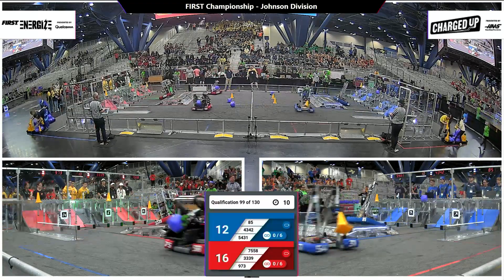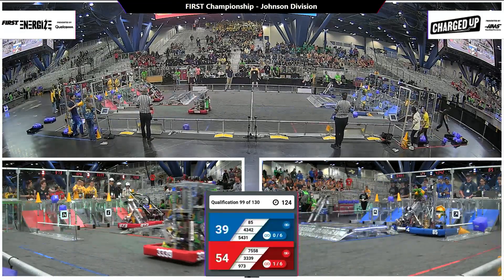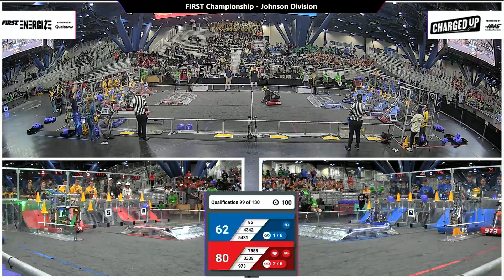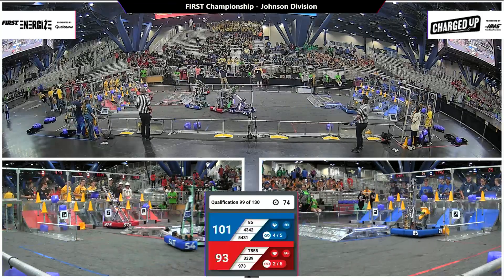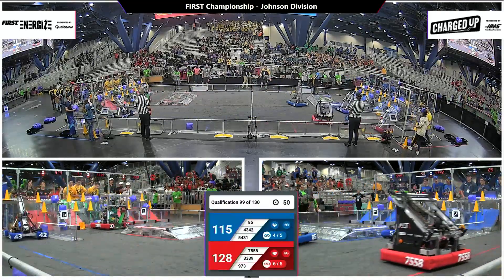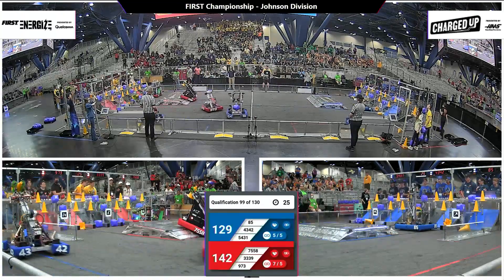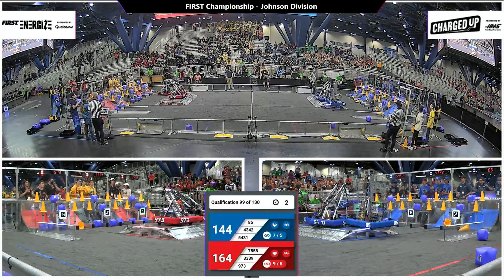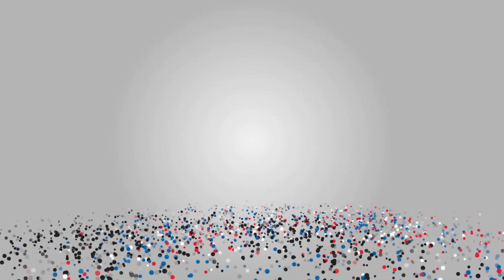Qualification 99 - 2023 FIRST Championship - Johnson Division